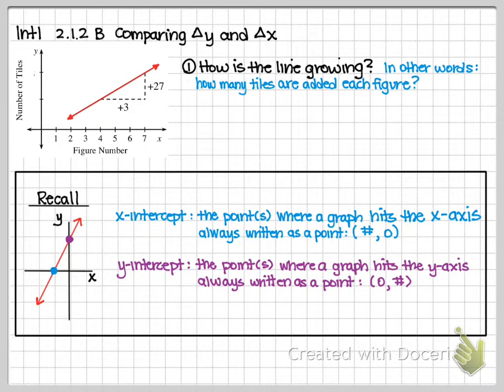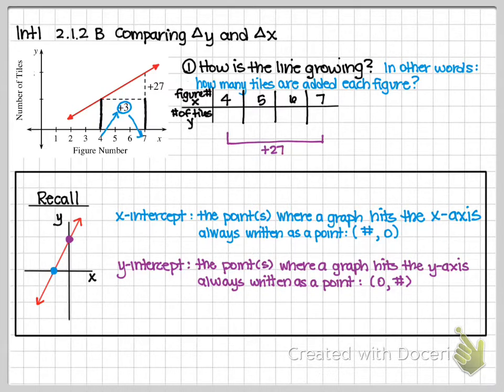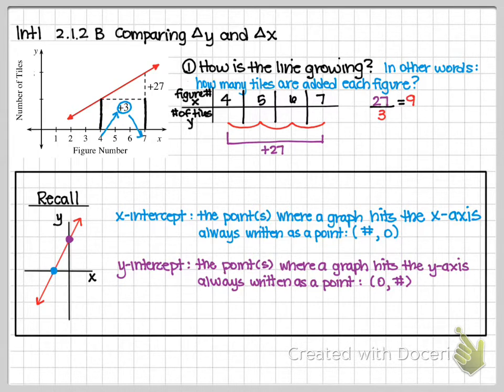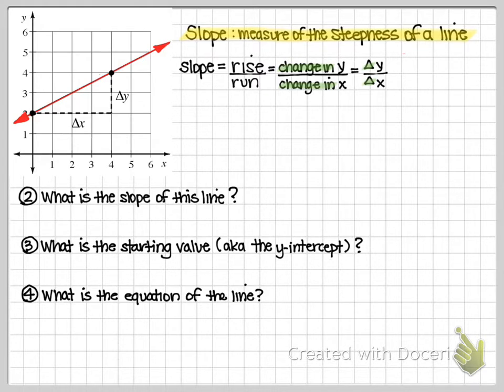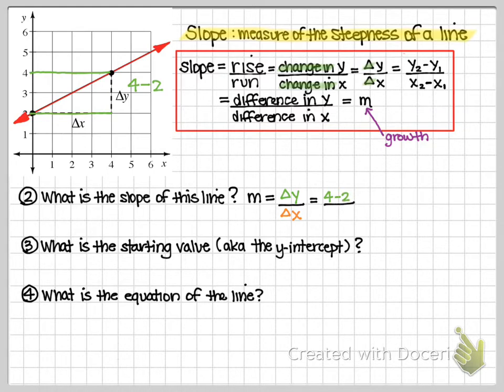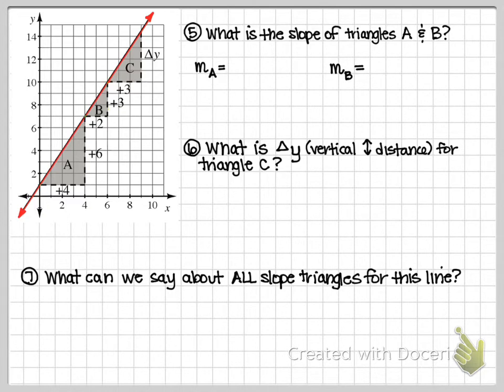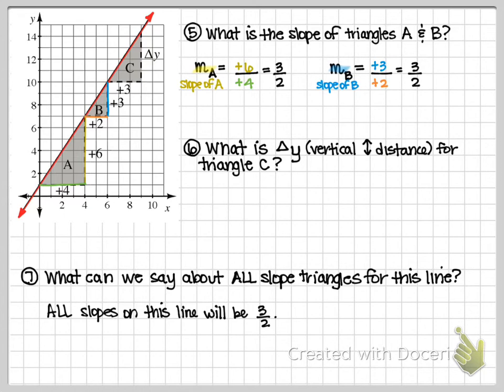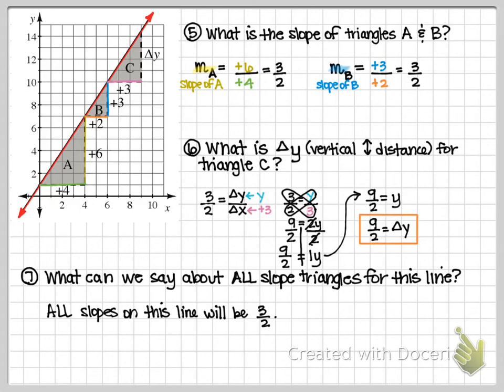Integrated 1 CPM 2.1.2 (Linear equations: slope, intercepts, writing the equation)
Slope with the use of delta y and delta x.  Review of x-intercept and y-intercept on a coordinate plane.  Given a linear graph on the coordinate plane, state the slope, the starting value (y-intercept) and writing the equation in slope-intercept form.